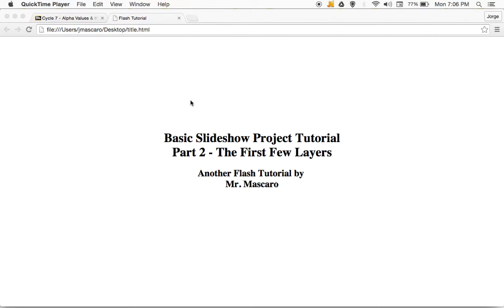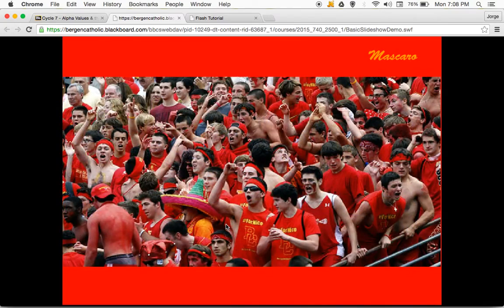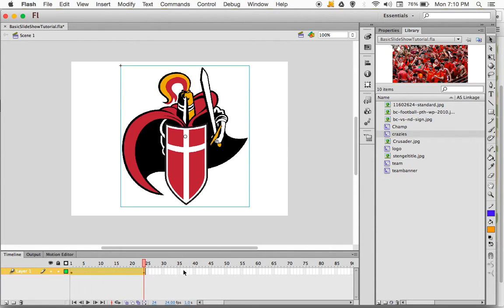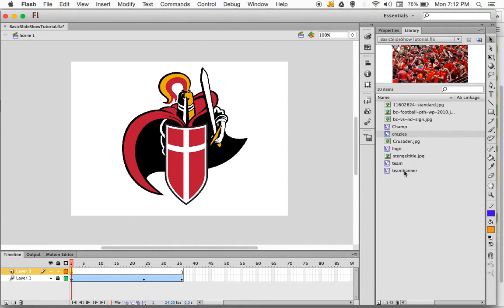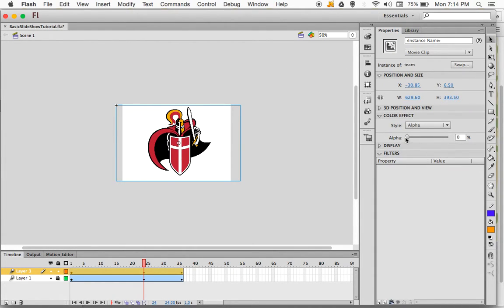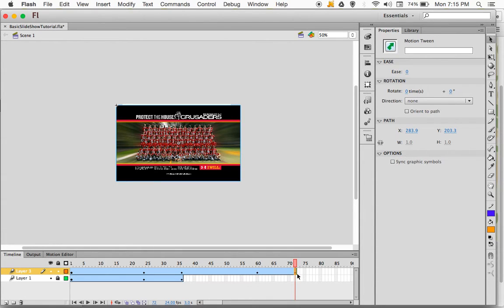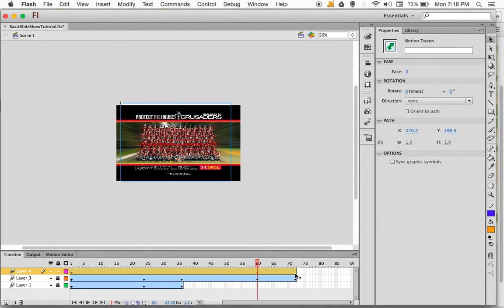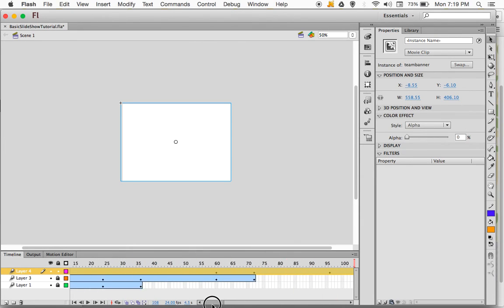Basic Slideshow Tutorial - Part 2/3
In this video, we start the project by adding the first few layers.